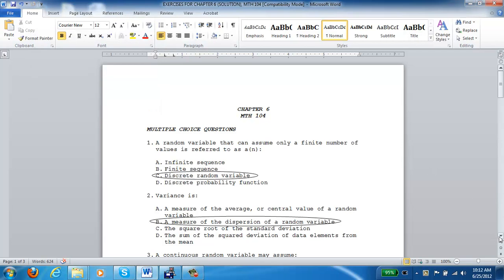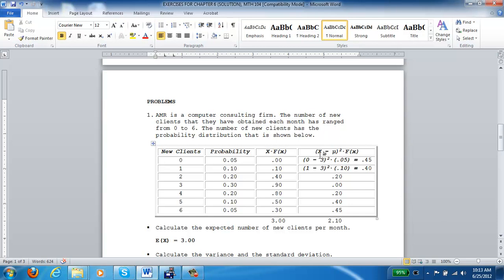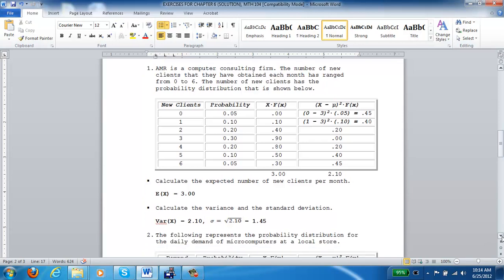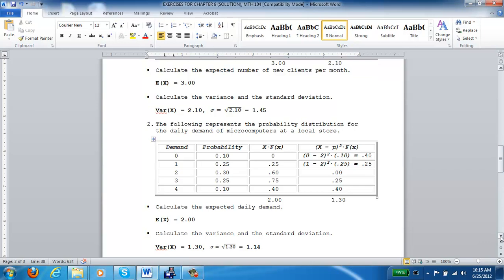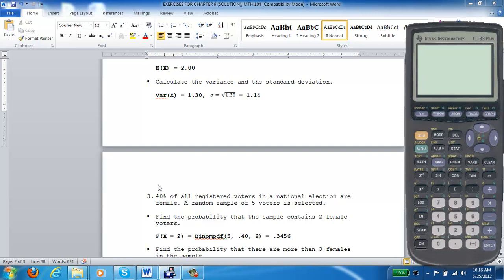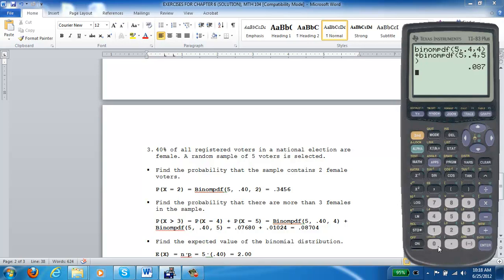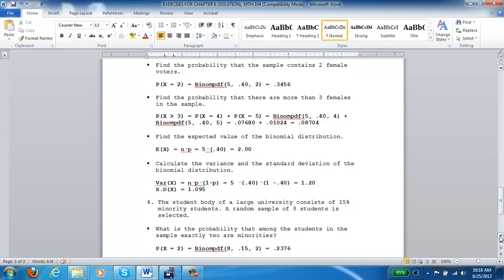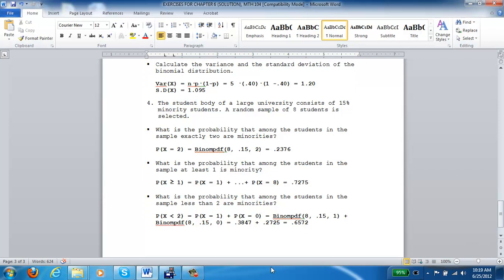Exercises for Chapter 6 (Solution)